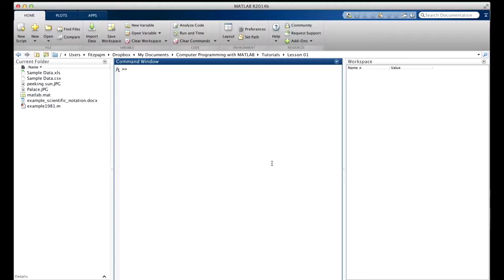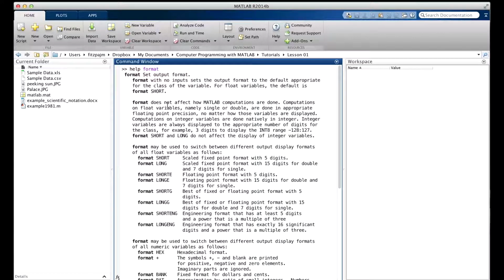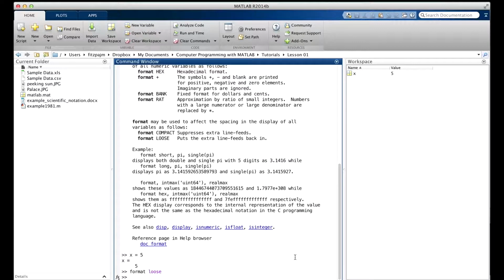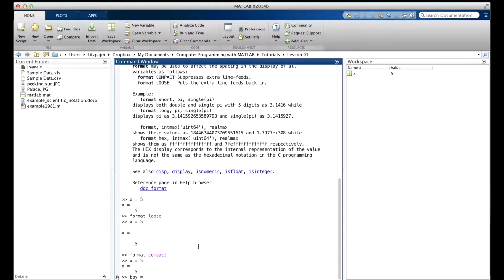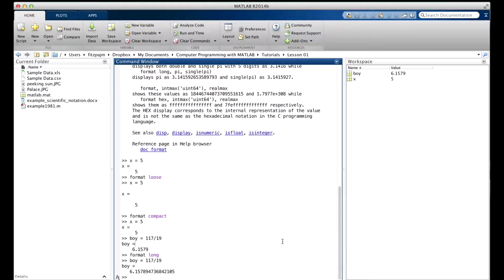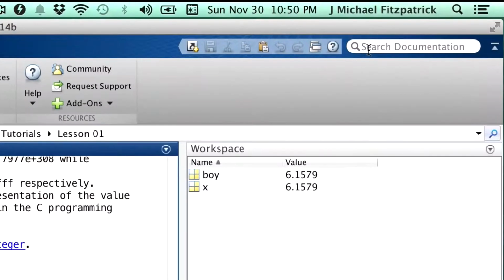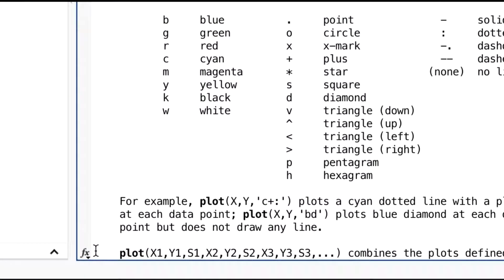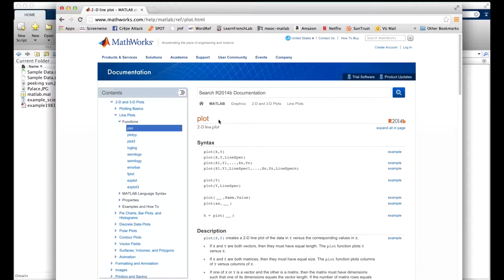2015 04 08 Lesson 1 6 The MATLAB Help System